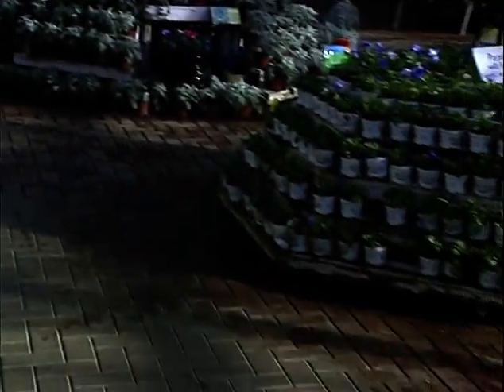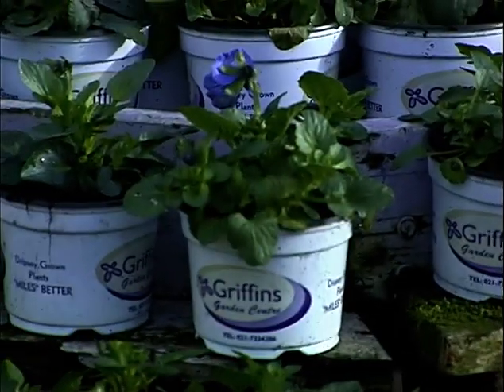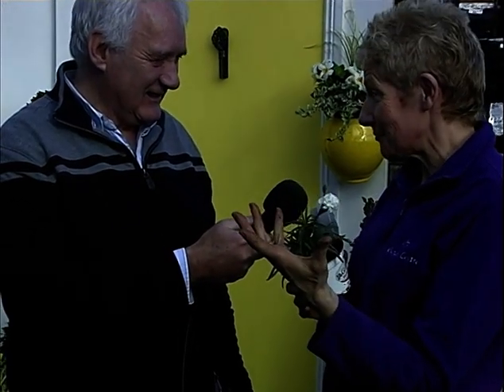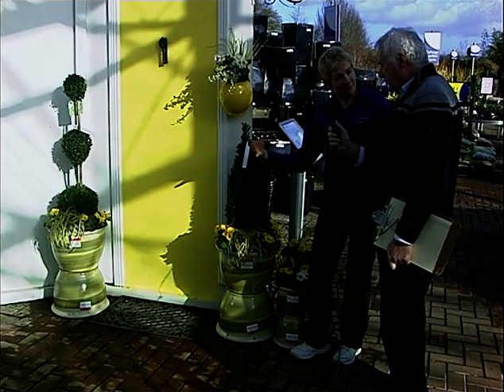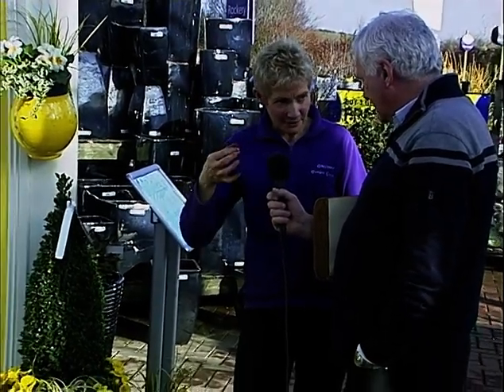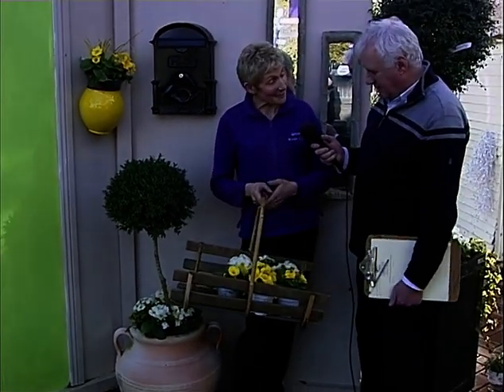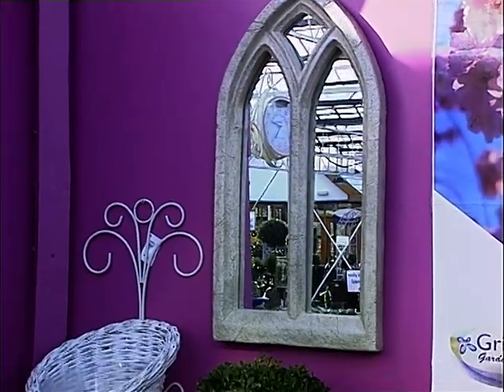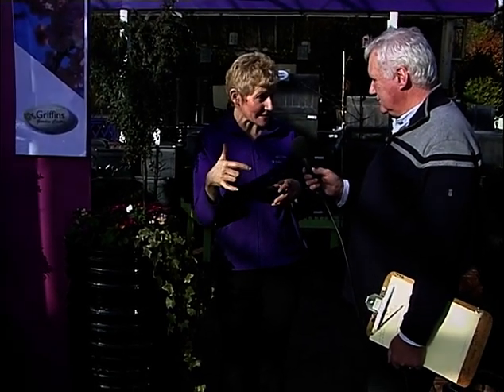Griffin's Garden Centre (Part 1) February 2011. LTV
LTV